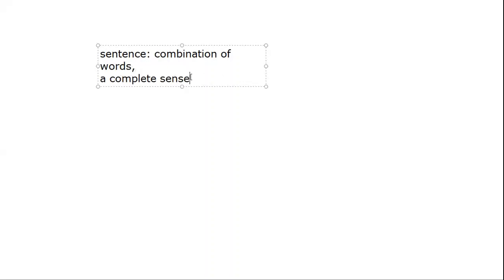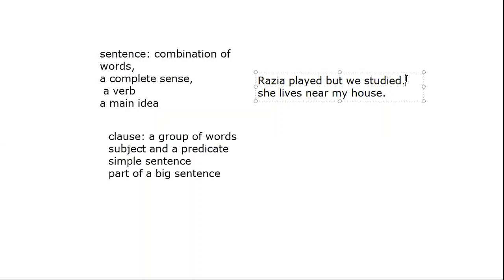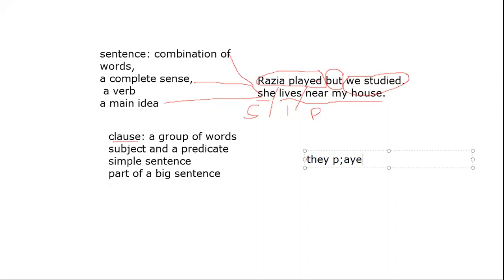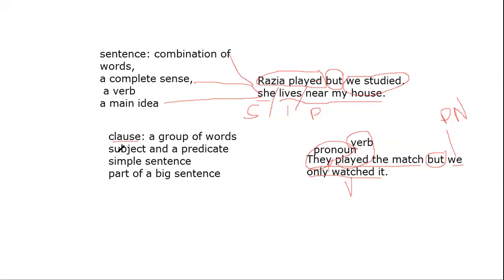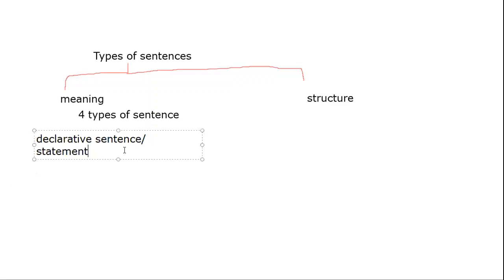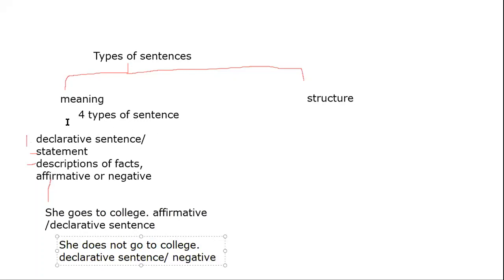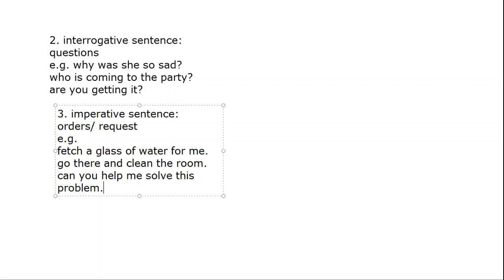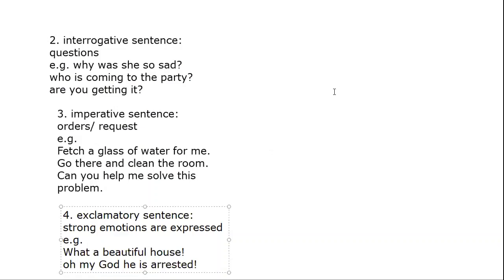English Science Lect 17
Mrs. Munazza Muffti.